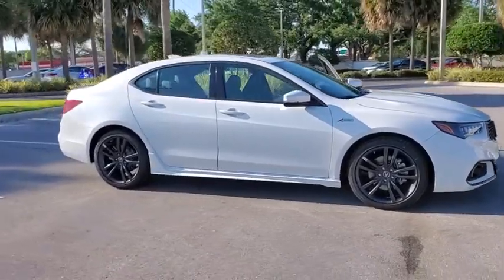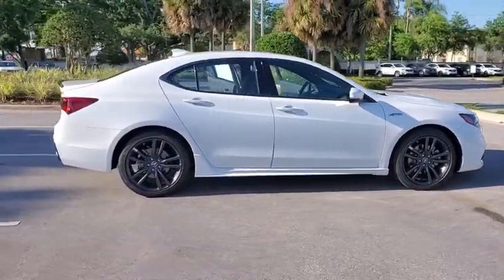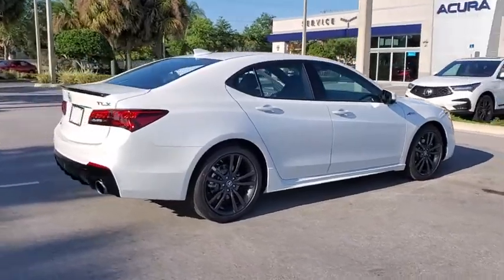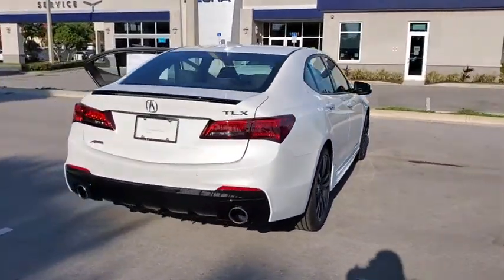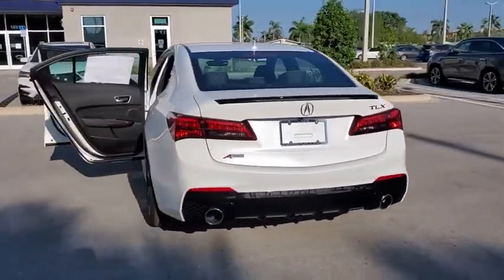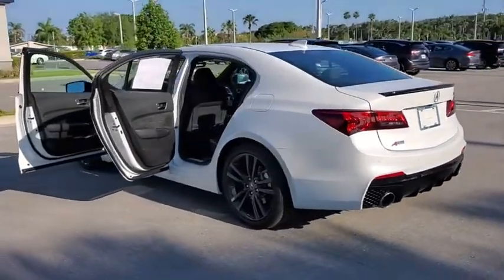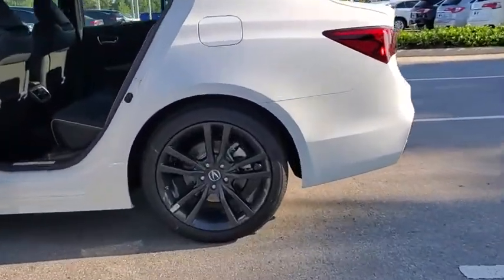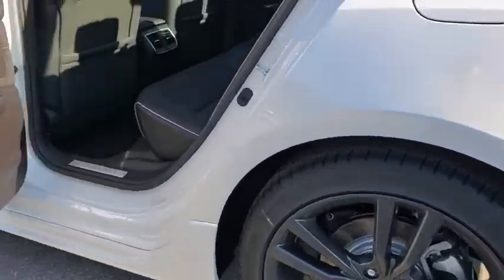2020 Acura TLX Clearwater, Tampa, St. Petersburg, Palm Harbor, Largo, FL LA012952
New 2020 Acura TLX available in Clearwater, Florida at Crown Acura. Servicing the Tampa, St. Petersburg, Palm Harbor, Largo, FL area.
2020 Acura TLX 2.4L A-Spec Pkg - Stock#: LA012952 - VIN#: 19UUB1F67LA012952

Crown Acura
18911 US Hwy 19 N

2020 Acura TLX 2.4L A-Spec Pkg 23/32 City/Highway MPG
Wheels: 19 x 8.0 Shark Gray Aluminum Alloy|Heated & Ventilated Front Sport Seats|Alcantara Leather-Trimmed Interior|Radio: ELS Studio Premium Audio System|Acura Navigation System w/3D View|4-Wheel Disc Brakes|Air Conditioning|Electronic Stability Control|Front Bucket Seats|Leather Shift Knob|Navigation System|Spoiler|Tachometer|ABS brakes|Anti-whiplash front head restraints|Automatic temperature control|Brake assist|Bumpers: body-color|CD player|Delay-off headlights|Driver door bin|Driver vanity mirror|Dual front impact airbags|Dual front side impact airbags|Four wheel independent suspension|Front anti-roll bar|Front dual zone A/C|Front fog lights|Front reading lights|Garage door transmitter: HomeLink|HVAC memory|Heated door mirrors|Heated front seats|Illuminated entry|Knee airbag|Leather steering wheel|Low tire pressure warning|Memory seat|Occupant sensing airbag|Outside temperature display|Overhead airbag|Panic alarm|Passenger door bin|Passenger vanity mirror|Power door mirrors|Power driver seat|Power moonroof|Power passenger seat|Power steering|Power windows|Radio data system|Rain sensing wipers|Rear anti-roll bar|Rear reading lights|Rear seat center armrest|Rear window defroster|Remote keyless entry|Security system|Speed control|Speed-sensing steering|Split folding rear seat|Steering wheel mounted audio controls|Telescoping steering wheel|Tilt steering wheel|Traction control|Trip computer|Turn signal indicator mirrors|Variably intermittent wipers|Ventilated front seats|Front beverage holders|Auto-dimming Rear-View mirror|10 Speakers|Speed-Sensitive Wipers|Compass|Front Center Armrest w/Storage|AM/FM radio: SiriusXM|Premium audio system: Acura/ELS Surround|Exterior Parking Camera Rear|Auto High-beam Headlights|Emergency communication system: AcuraLink|Distance pacing cruise control: Adaptive Cruise Control (ACC) w/Low-Speed Follow